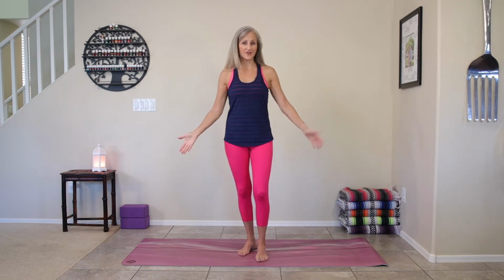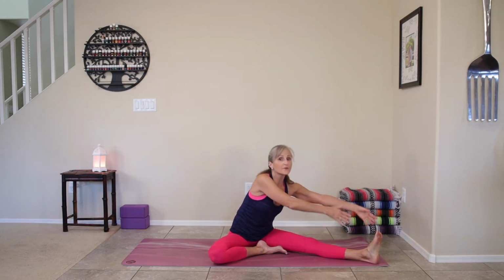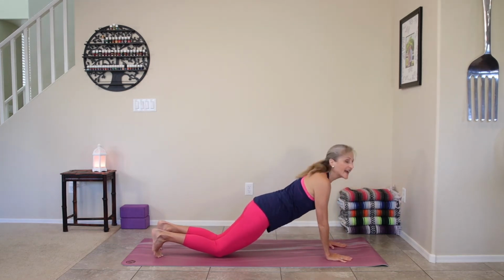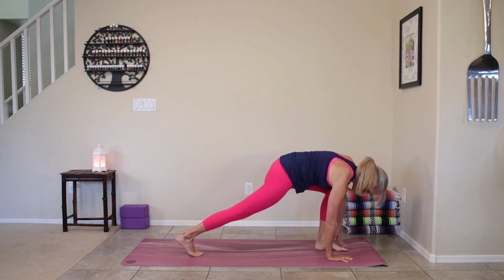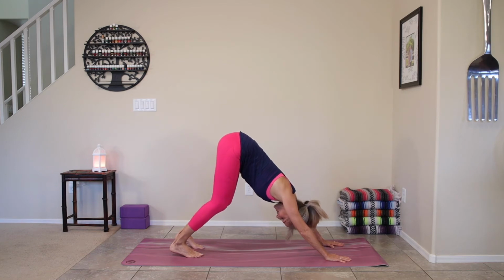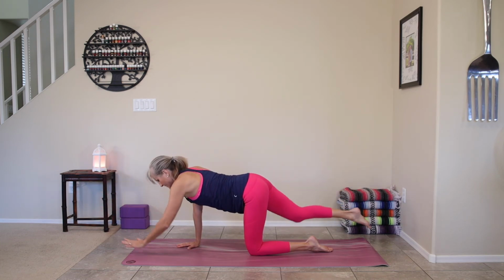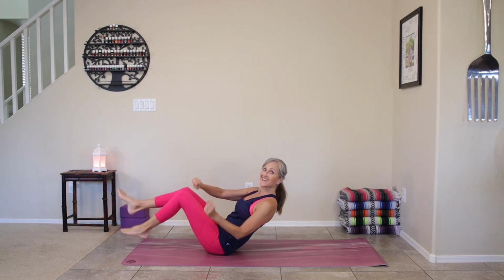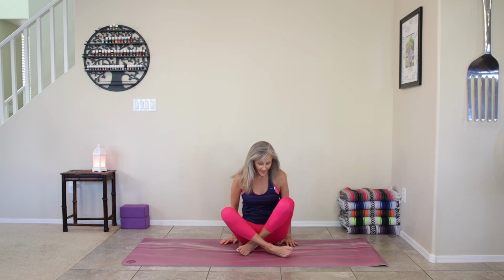Yoga Tone and Stretch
Yoga Tone, stretch, and balance in this full body yoga practice. Today’s yoga utilizes various asanas to strengthen and stretch each area of the body.

Click on the notification 🔔 “BELL” icon to be alerted when new content is available.